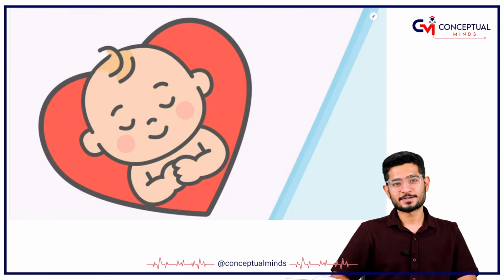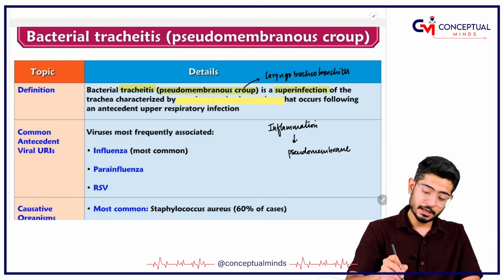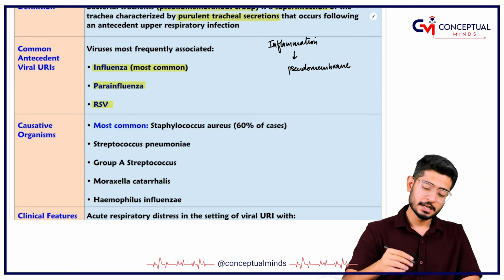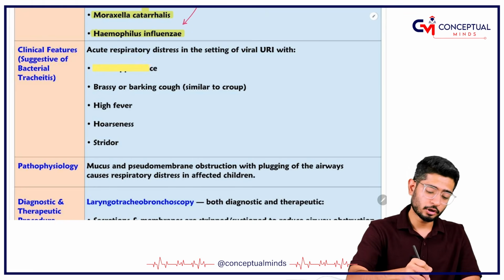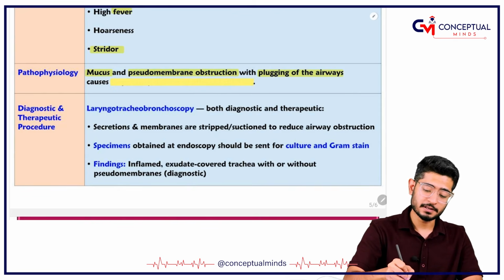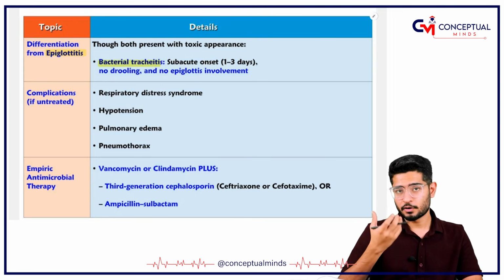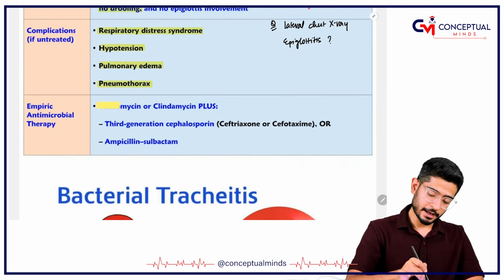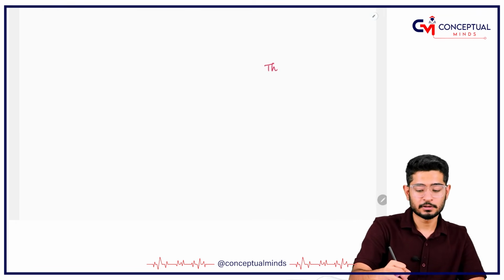78. Bacterial Tracheitis Explained | Causes, Clinical Features, Diagnosis & Management | Pediatrics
Bacterial Tracheitis Explained | Causes, Clinical Features, Diagnosis & Management | Pediatrics

🩺 Bacterial tracheitis is a rare but life-threatening upper airway infection and an important pediatric emergency that requires early recognition and prompt treatment. It is one of the most important differential diagnoses of croup and is frequently tested in MBBS, FMGE, NEET PG, INI-CET, USMLE, and PLAB examinations. In this comprehensive lecture, Dr. Parv explains Bacterial Tracheitis in a simple, clinical, and exam-focused manner, covering its etiology, pathophysiology, clinical presentation, diagnosis, differential diagnosis, complications, and management. 🔬 Learn how bacterial infection leads to severe inflammation of the trachea, formation of thick purulent secretions, airway obstruction, and respiratory distress, making this condition a true pediatric emergency.

🧠 This lecture provides a detailed understanding of the common causative organisms including Staphylococcus aureus, Streptococcus pneumoniae, Streptococcus pyogenes, Moraxella catarrhalis, and Haemophilus influenzae, along with important predisposing factors and disease progression. 🩺 The discussion explains characteristic clinical features such as high-grade fever, toxic appearance, inspiratory stridor, hoarseness, barking cough, severe respiratory distress, thick tracheal secretions, and poor response to nebulized epinephrine or corticosteroids. High-yield concepts related to airway assessment, neck radiographs, bronchoscopy findings, laboratory investigations, differential diagnosis from viral croup, epiglottitis, retropharyngeal abscess, peritonsillar abscess, foreign body aspiration, and diphtheria are integrated with practical clinical correlations.

💡 In addition, the lecture covers emergency airway management, endotracheal intubation when indicated, intravenous broad-spectrum antibiotics, supportive care, oxygen therapy, intensive care monitoring, complications such as complete airway obstruction and sepsis, prognosis, and preventive measures. This video is highly beneficial for MBBS students 🎓, medical graduates 👨‍⚕️, pediatric residents 👶, emergency medicine learners 🚑, USMLE aspirants 🇺🇸, PLAB candidates , FMGE aspirants 📚, NEET PG aspirants 🏆, nursing students 👩‍⚕️, and healthcare professionals preparing for clinical practice and competitive examinations. Watch till the end for high-yield exam pearls ⭐, clinical insights 🔍, and frequently tested concepts related to pediatric airway emergencies, upper respiratory tract infections, bacterial tracheitis, and emergency pediatric care.